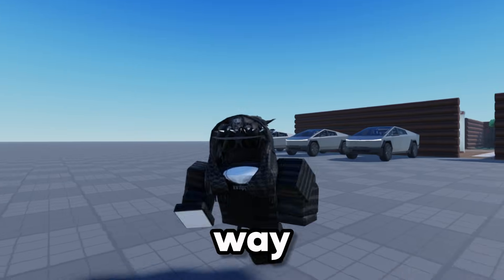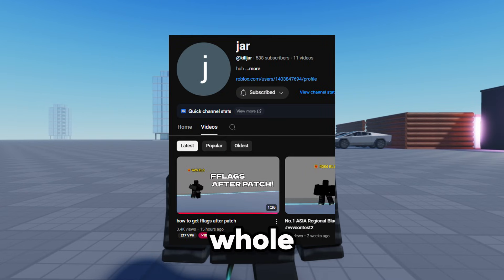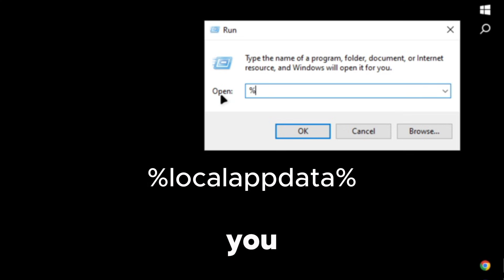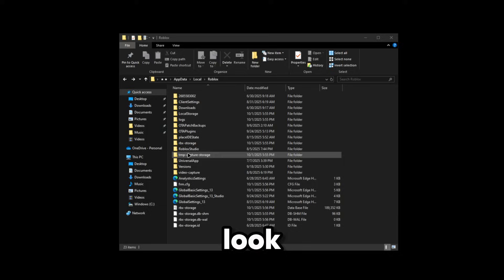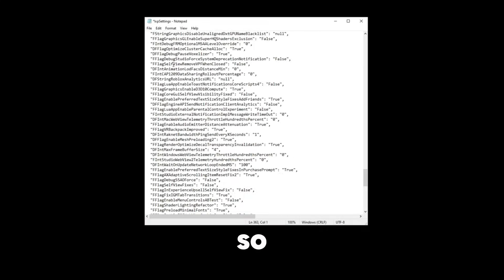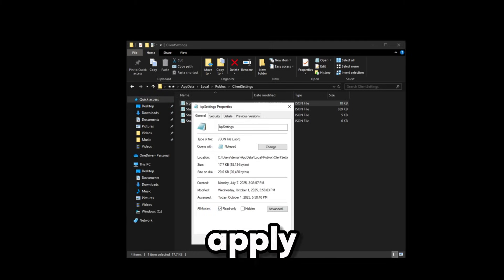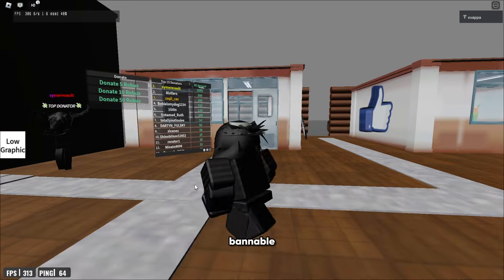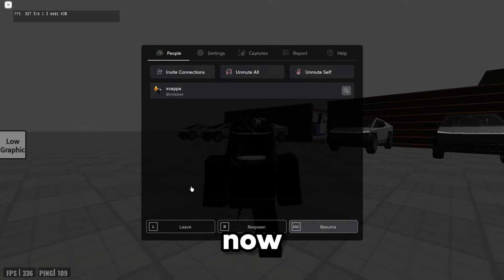NEW Fast Flags Method After Patch 🔧✅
This is the newest method for using Fast Flags after the latest patch ⚡. Please note, I am not 100% sure whether these are bannable 🚫, so use them responsibly and not for the wrong reasons.

Step 1: Press Win + R ⌨️ to open "Run," then type in %localappdata%. From there, locate your Roblox folder.

Step 2: If you do not already have a "ClientSettings" folder and an "Lxpsettings" file, create them manually 🗂️.

Step 3: For the Lxpsettings file, save it as a .json (not .txt) ✍️.

Step 4: Paste in your Fast Flags, then right-click the file, go to Properties, and set it to "Read Only" 🔒.

I hope this helps you guys out! Don’t forget to check out and support his video

PC Specs:
CPU: i5-4570
GPU: GTX 1660 SUPER
RAM: 16GB 1600mhz
Power Supply: 500W

chapters:
intro 0:00
method 0:14
results 0:48
outro 1:06
🎵 Music used in this video
🎧 - chill lofi background music fr